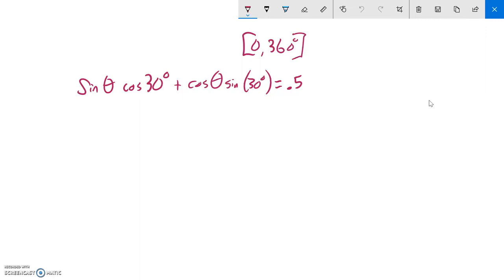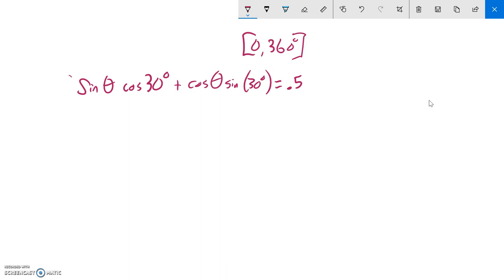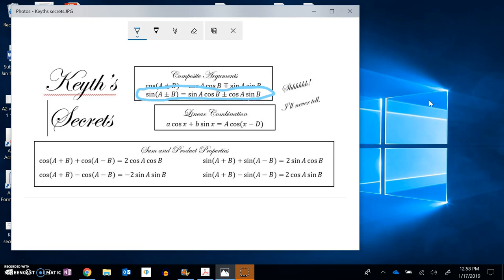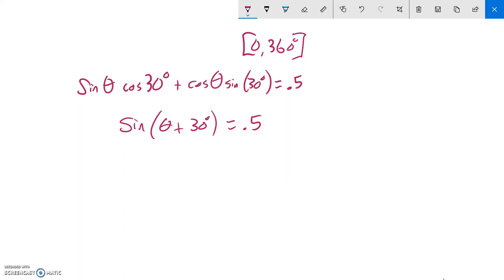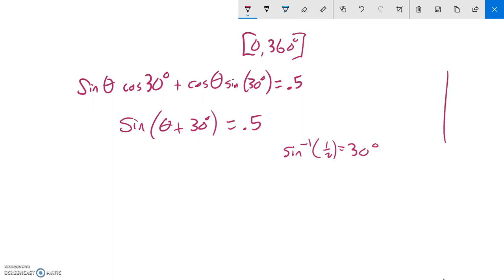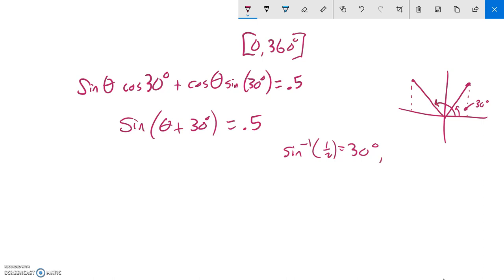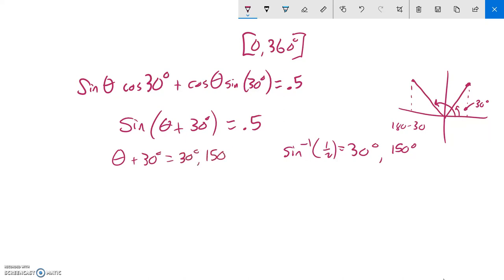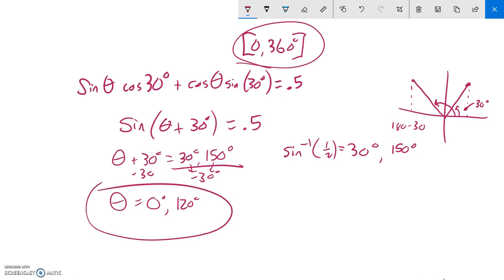PC T5 A6 15